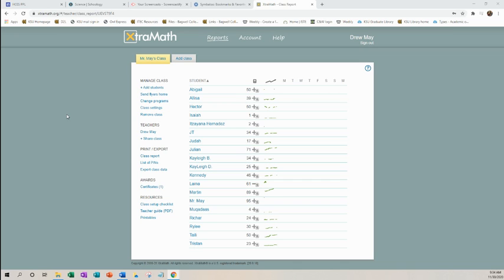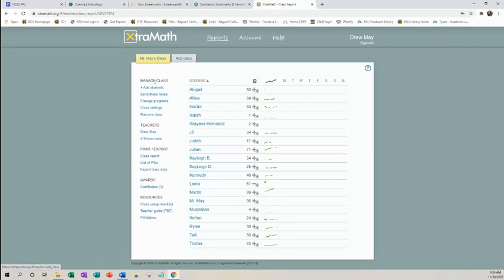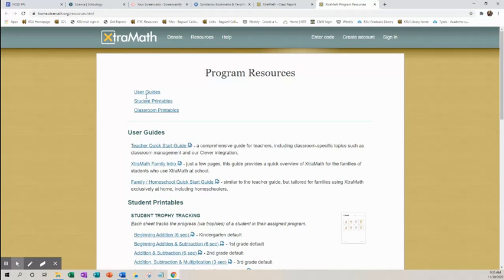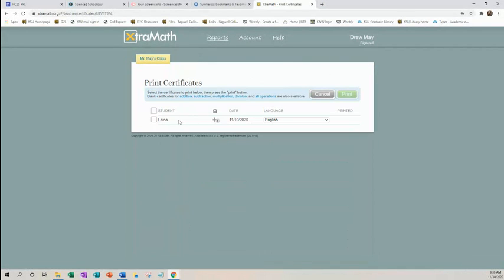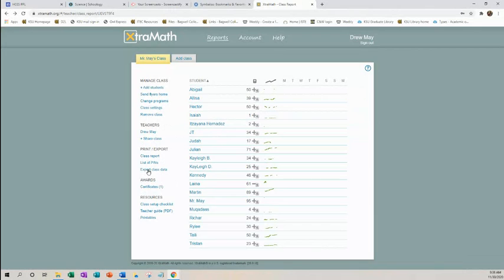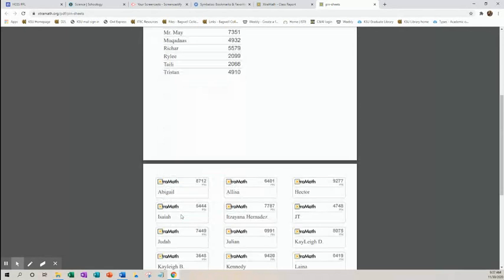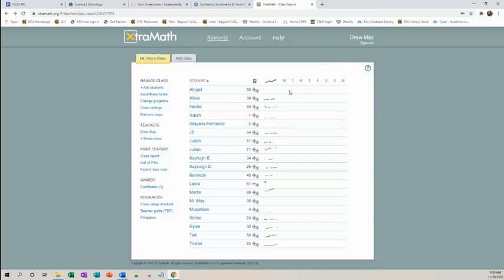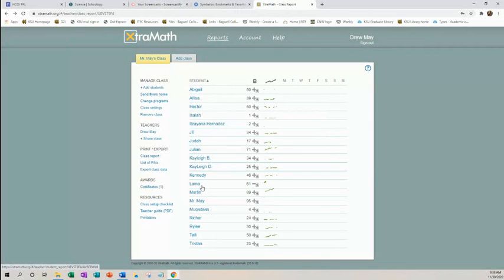Reports and Resources